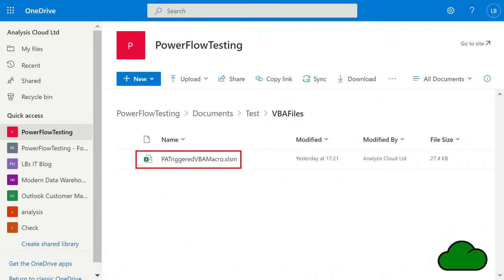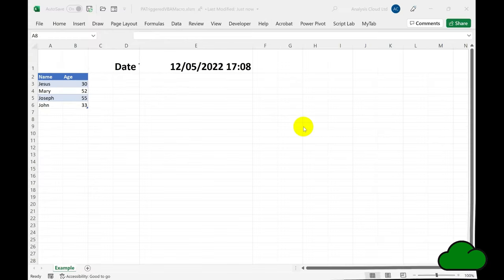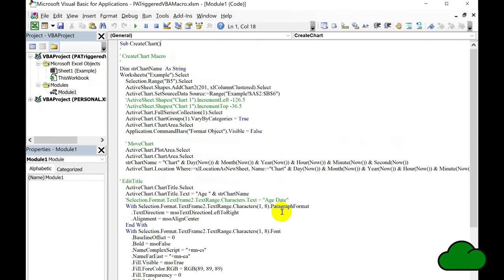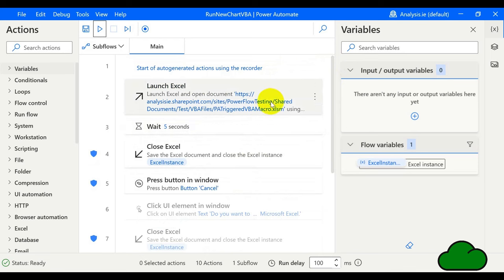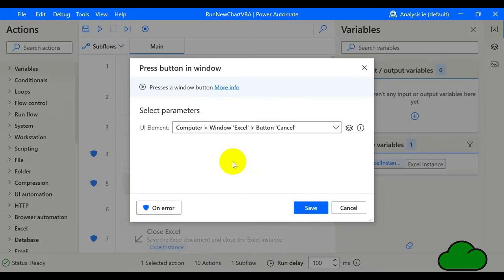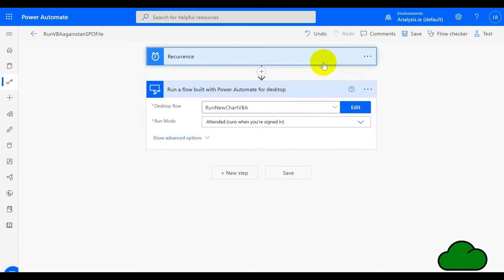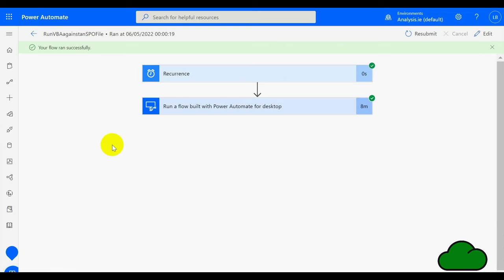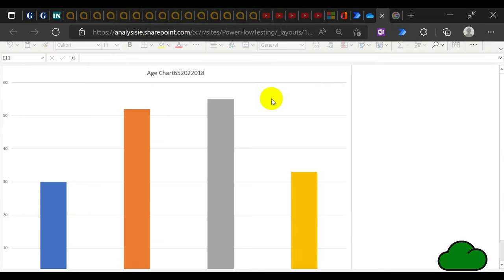Run VBA on SharePoint Online for Excel files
Run VBA on SharePoint Excel files using Power Automate. Run VBA macros on files resident on SharePoint or OneDrive. The GitHub resource for this video is here:
Tools used to run VBA on SPO are : Power Automate Cloud and Desktop.